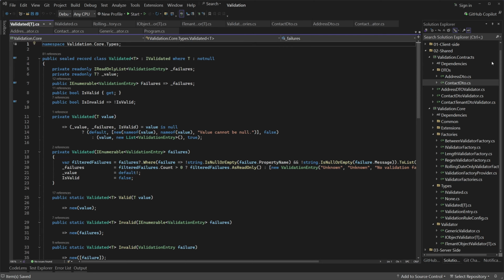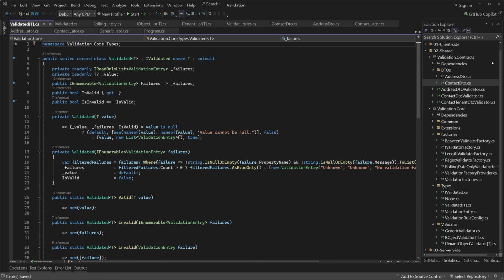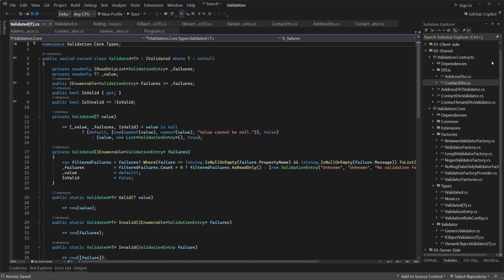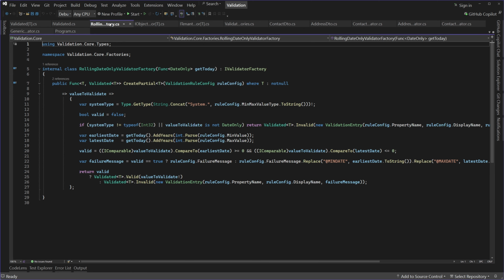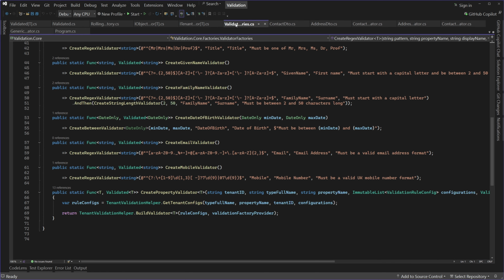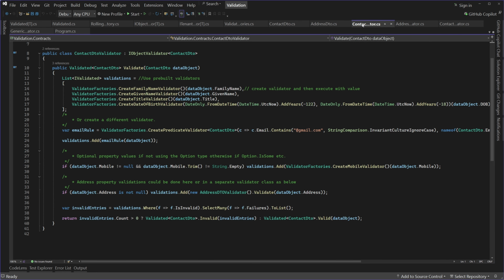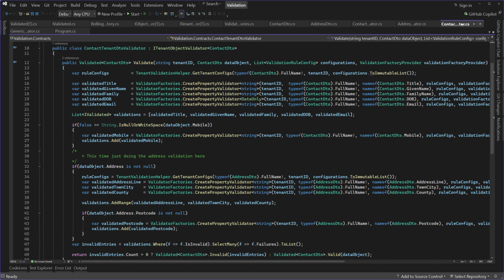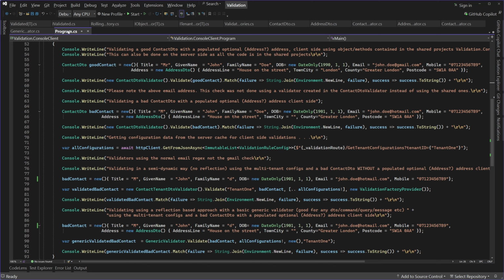C# Practical Func‹Y› ness - Multi-tenant with Validated‹T› Experiment. Part 2 of 2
In this episode, part two of two, we continue our experiment of a possible approach to handling multi-tenant validation in Domain-Driven Design (DDD) applications — using the Validated‹T› applicative functor. This time we turn our attention to validating objects that may be instantiated in an invalid state and then validated, such as DTO's

Normal repo for all topics covered in the Practical Funcyness series